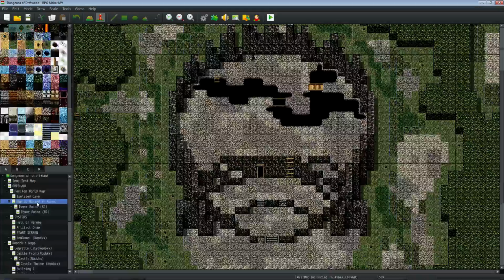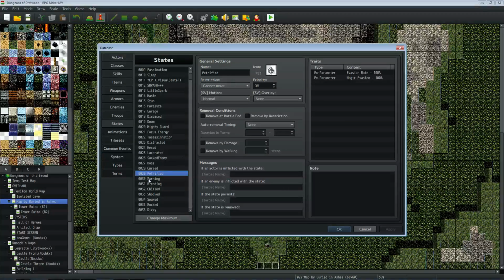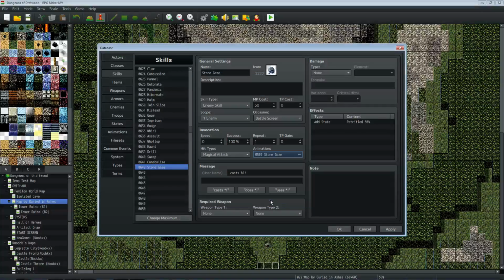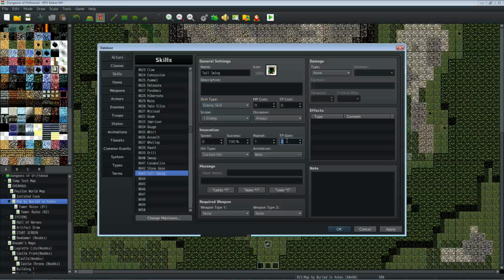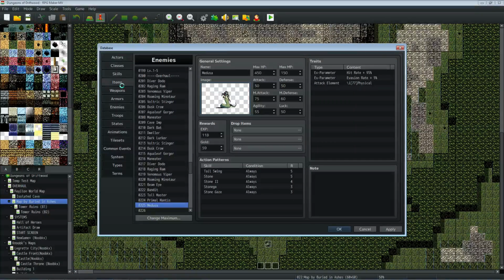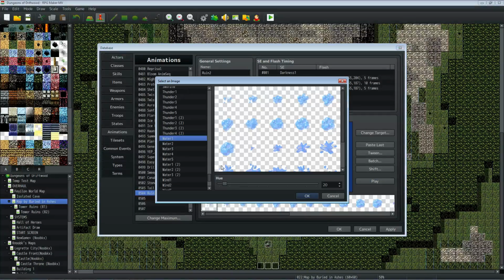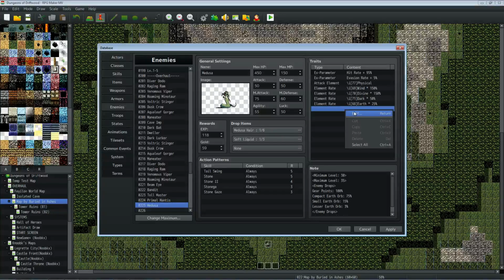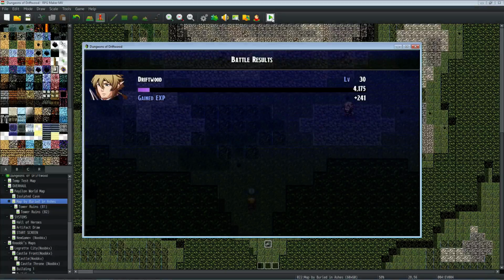Let's Make A Monster ☻ Medusa √ RPG Maker MV Tutorial - RMMV - RPGMMV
Medusa RPG Maker MV Tutorial RMMV RPGMMV Let's Create a Monster Let's Make an Enemy Custom Enemy Enemies Creatures Monsters
How's it going everyone, in this episode of let's make a monster we create the caster archetype creature called Medusa. This is an evil monster that has a chance to petrify your party members rendering them unable to act. This monster being a caster, can use earth type skills and abilities that will deal damage to single and multiple targets. The strategy for this creature is to kill it quickly before it has a chance to generate enough TP to use Stone Gaze and petrify the party. We make a couple of items that this creature can drop like the Soft Liquid that can cure the Petrified status effect, and the Medusa Hair item that will act as the trash item that can be sold for coins or possibly be used as a crafting material in the future. We create custom skills, abilities, animations, items, states and many other things in this video. I think this monster came out to be a nasty beast that will challenge the party as well as reward the party generously. I hope you enjoyed this video and if you have a special request leave it in the comments below.

Special thanks to all my Patrons:
Damian Floyd, Alex Perez, Underserial, Eduardo Santizo, BrewedWar, DarkKrow13, Kneeshaw & Theisen Studios, Underserial, Mithrandir, Michael Noles, Morphine, Chris Van Essen, Heath Osborn, Taylor Kimberly Martin, Erik Krumholz, Maskaarr Masuno, Ian Sentelik, Elliot M. Freeman Jeff Freeman, Andrew Cruzan, Genesis, Scott Lynch, Scott Zarwell, Anaku Senko, Stalker Roguen, Zarsla, Ervin Mcclure, Heath Osborn, and those of you who have supported me in the past.